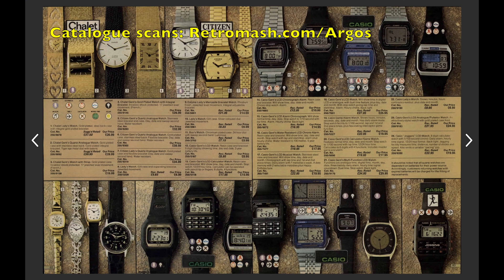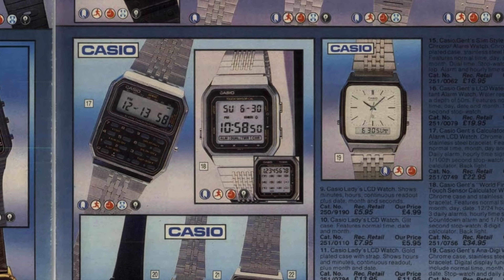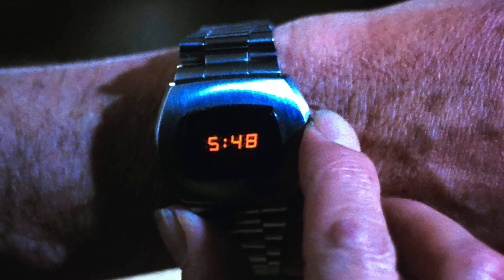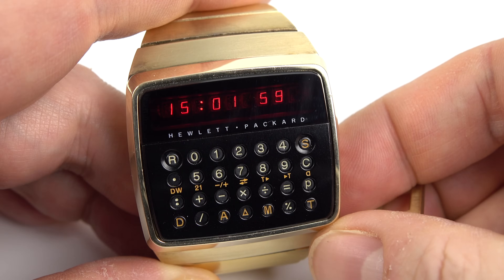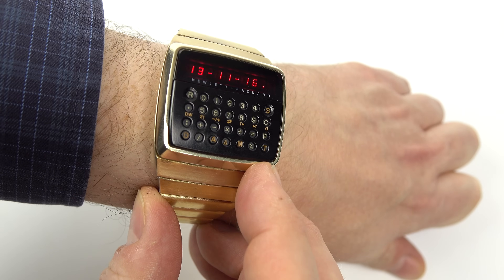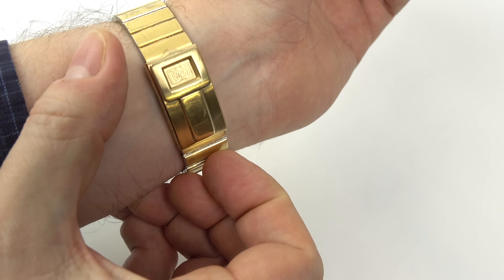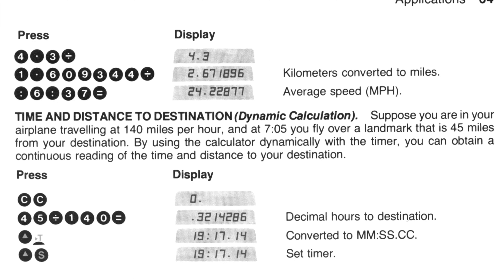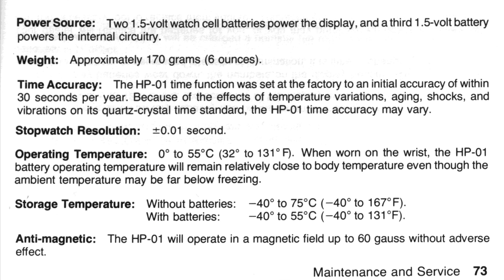RetroTech: Hewlett Packard HP-01 1977's Smartest Watch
HP only made one calculator watch and almost 40 years later it continues to be an amazing, uniquely capable device.
HP01 watches regularly come up on ebay
Hodinkee (these are the chaps who suggested it was the first smartwatch - if you disagree, please argue it out with them..I'm merely passing on the info)
If you like to look at beautiful pictures of LED watches - you'll like this
SUPPORT

FAQs
TRIANGLE/DELTA
The manual refers to this symbol using a picture not a word - however it seems to be very important issue to a number of people that I should have referred to this symbol as a Delta rather than a triangle- I can't change the video now, it's already been made. It looks like a triangle, so that's what I called it.

BONGOS
There is one second of audio at the end of this video of bongos that should not be in this video - a number of people think that this is a conspiracy and a way to 'troll' them(?!?). here's the true reason that one second of bongo audio is in this video. It was an editing error.
All audio is deleted apart from the intro and outro music.
One second of audio from the previous video was not deleted in error. So that's it - as always, real life is rarely as exciting as an overactive imagination.

GAUSS
Apparently this is pronounced incorrectly in the video and this really upsets people.

Comments: Killing video enjoyment since 2006.